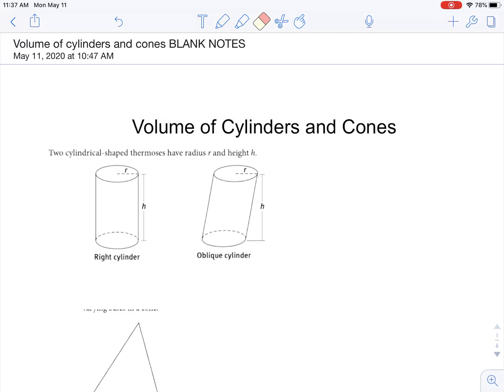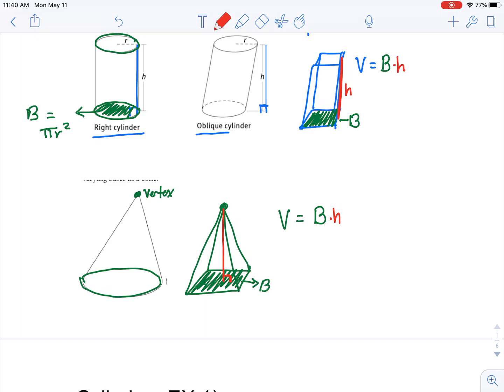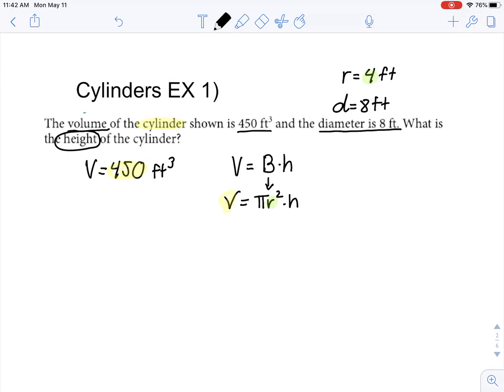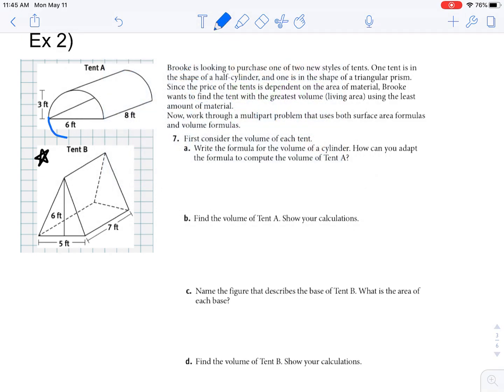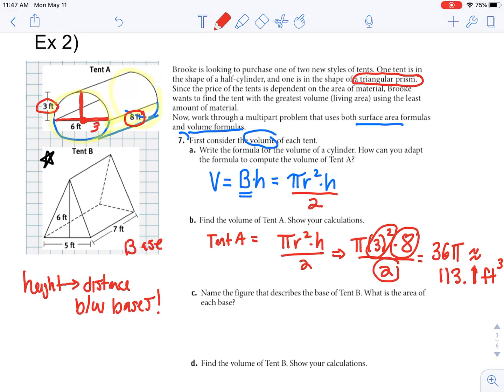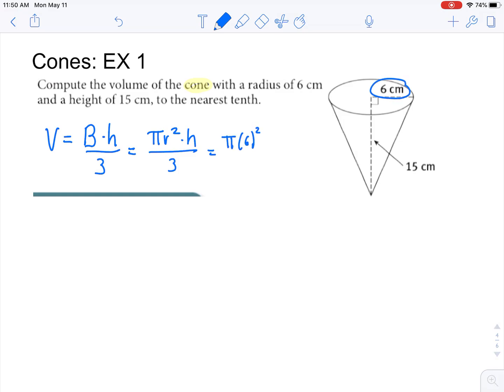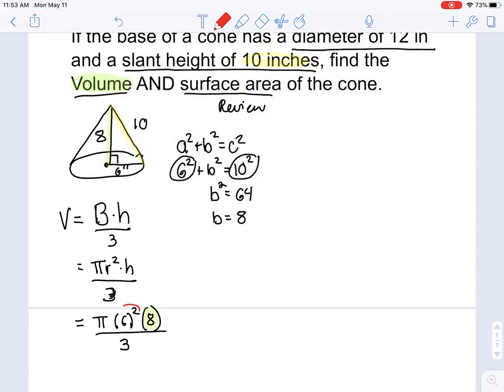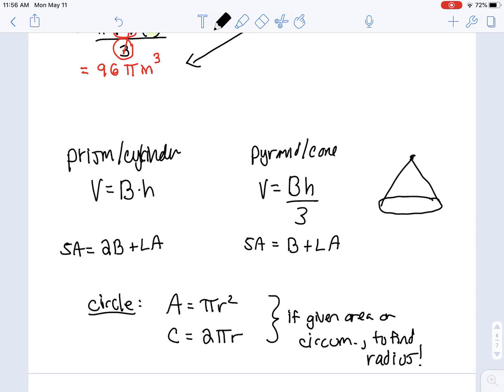Volume of Cylinders and Cones